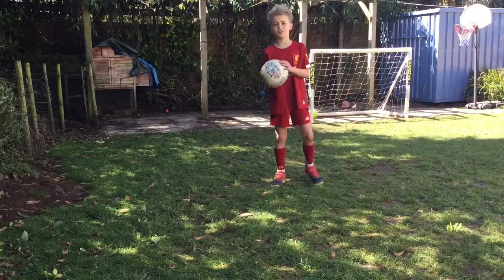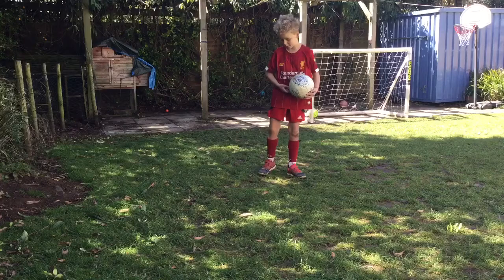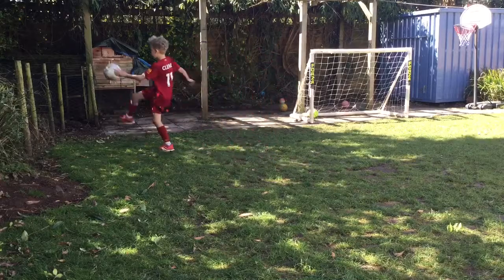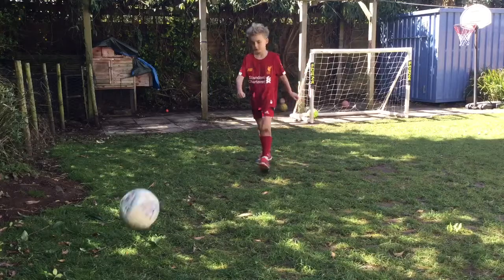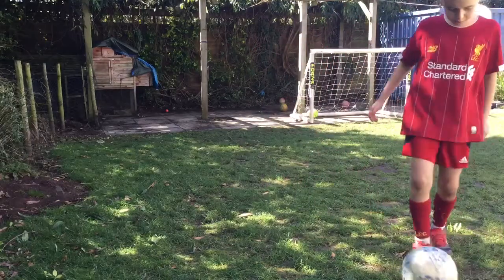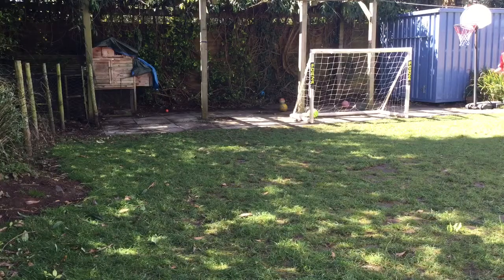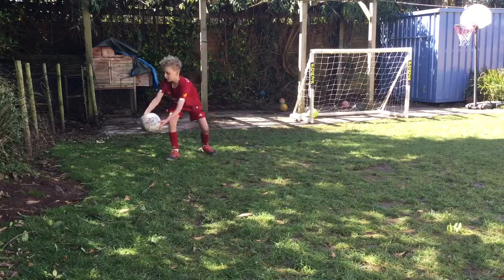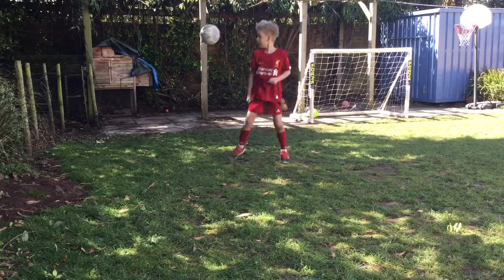Video 22: Kick ups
In this video Dylan shows you how to do kick ups!!!